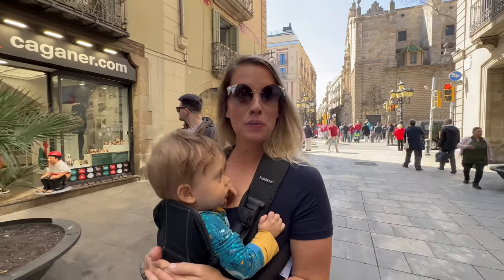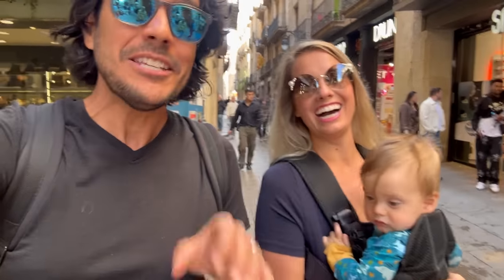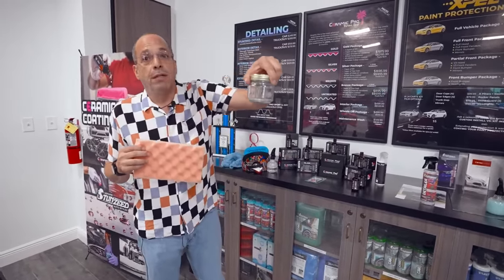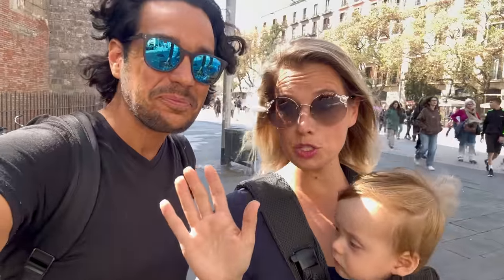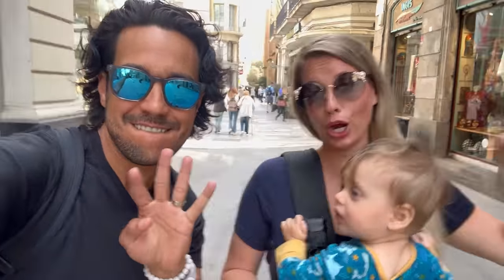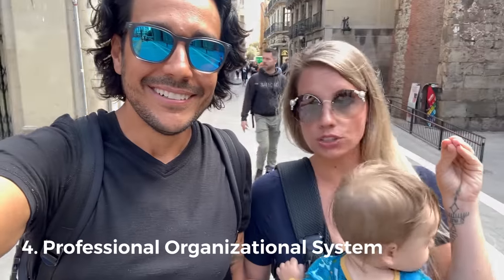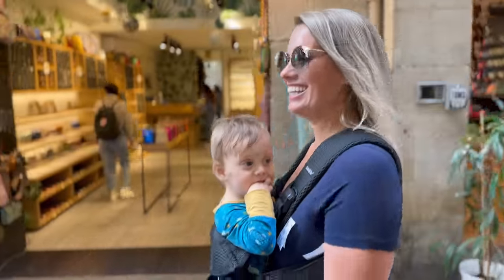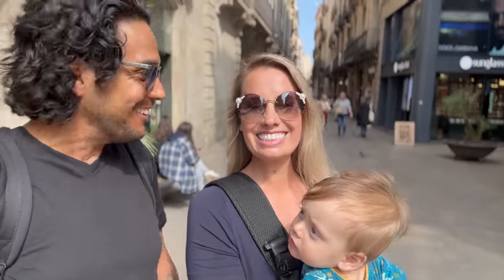TOP 5 RV UPGRADES FOR OUR NEW RV? ($2K GIVEAWAY!)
In today's vlog, we're sharing our top 5 upgrades that we will absolutely do with our next RV. And, make sure you stay until the end of the video because we've partnered with @BrooklynBedding for a giveaway valued at up to $2,000 that you don't want to miss!

TOP 5 FEATURED PRODUCTS
1️⃣ - CERAMIC COATING